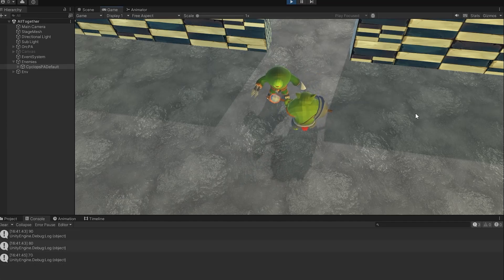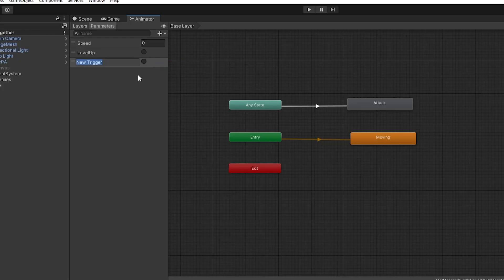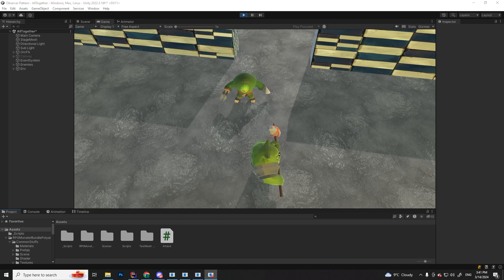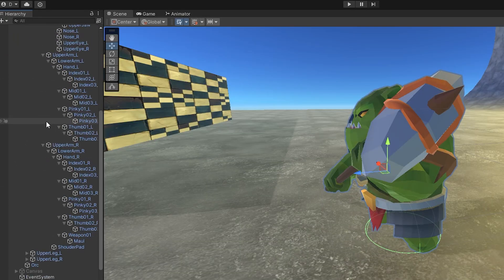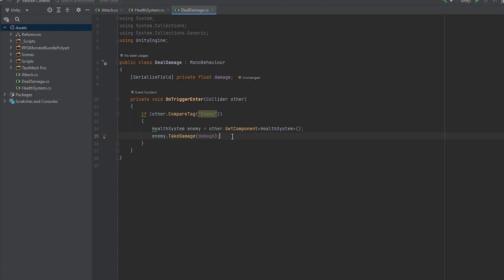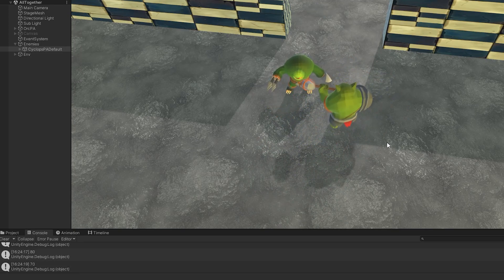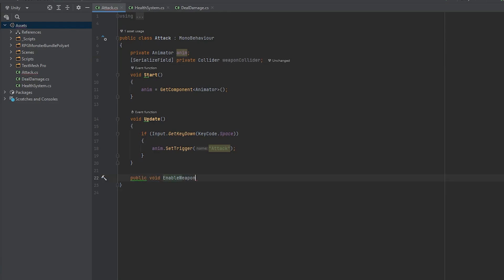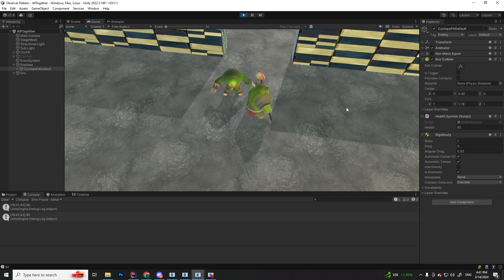Unity | How to melee attack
🎮 In this video, we'll show how to make your player deal damage to enemies using a melee weapon

0:00 Intro
0:11 Attack Animation Setup
0:50 Player Attack Script
1:30 Damage System
3:20 Animation Events
4:30 Outro